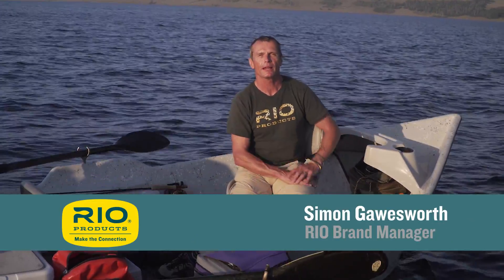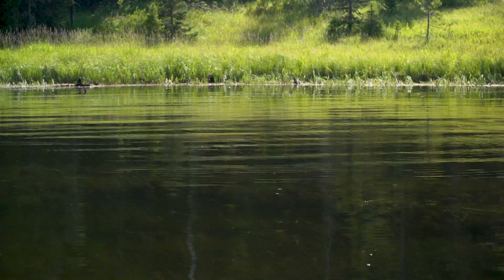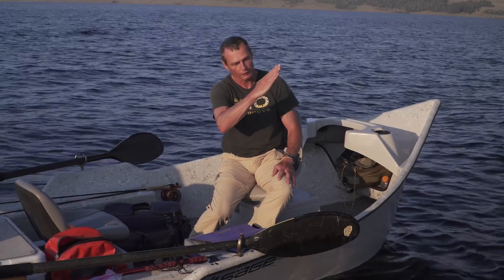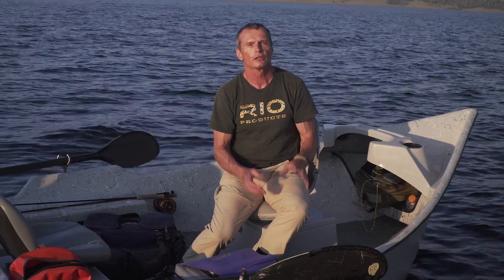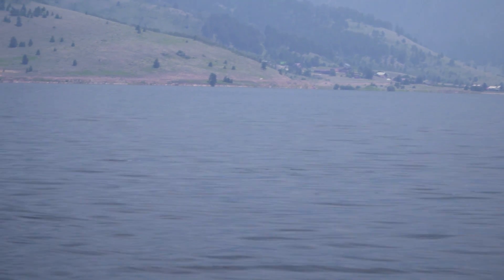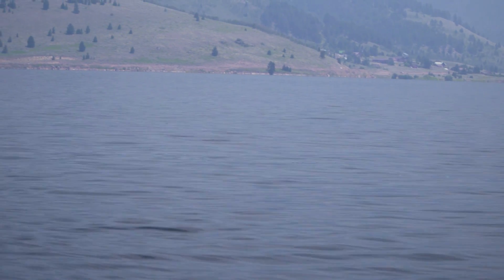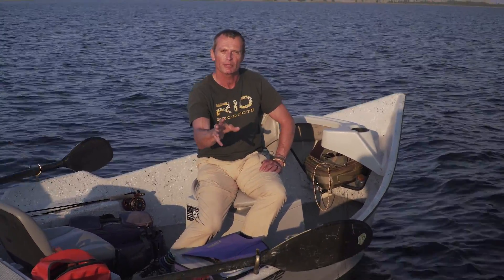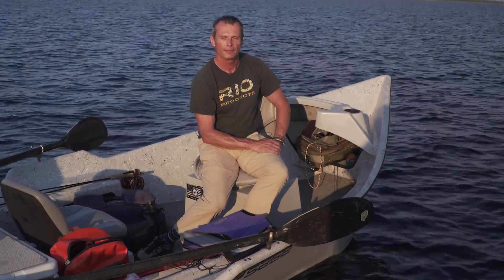S3 E5 How To Read A Lake Video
In this episode of RIO's "How To" series, RIO brand manager Simon Gawesworth talks about how to "read' a lake. Simply, this means how to scan a lake that you arrive at and work out where there will be the best chance of finding trout. By being able to read the water, anglers can avoid the lower percentage water and concentrate on targeting the areas that are more likely to have feeding trout in.

Every lake angler should have the skill and ability to read the water they are fishing, and this video is a perfect lesson for anyone wanting to be able to look at a lake, stillwater or reservoir that they have never fished before, and target the most likely places to find trout.